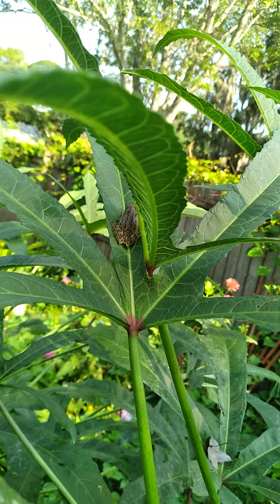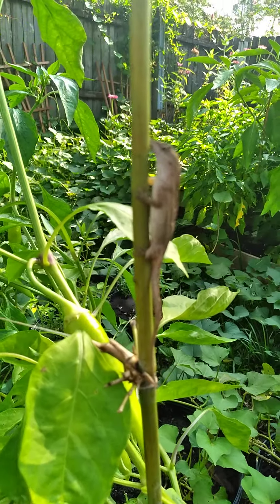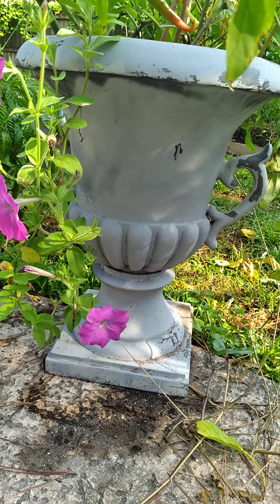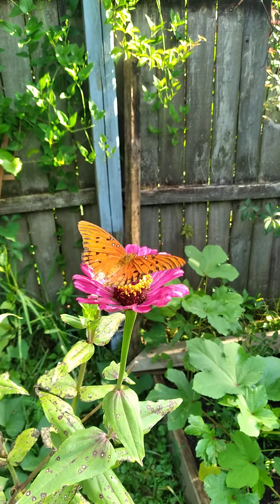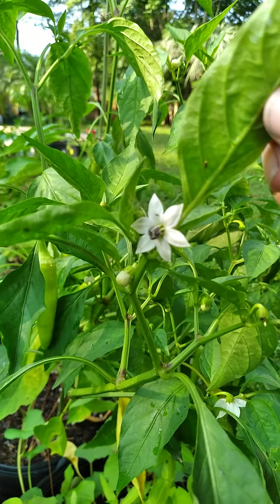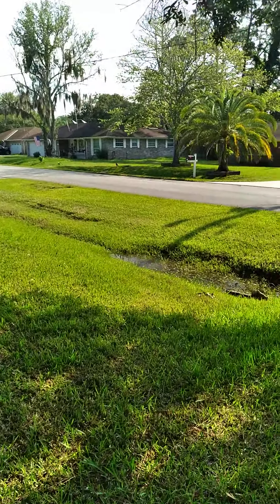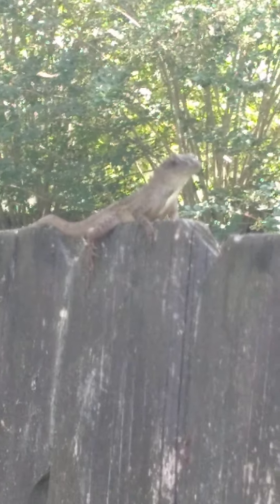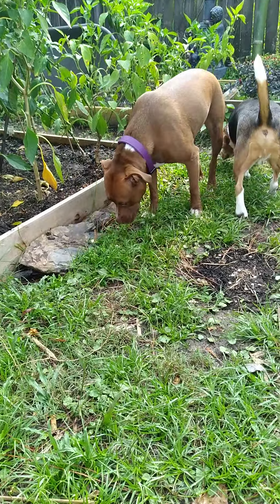Garden wildlife .all these in my garden 🐕🐈🦋🐸🐢🐜🐝🦎🦅🌼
Okra flowers and wildlife.killer hornets,bees,lizards,dogs,cat,tortoise, frogs,buterflies.and a hawk eating something